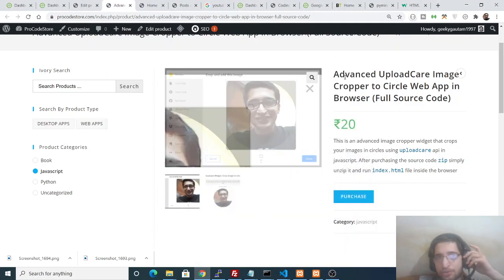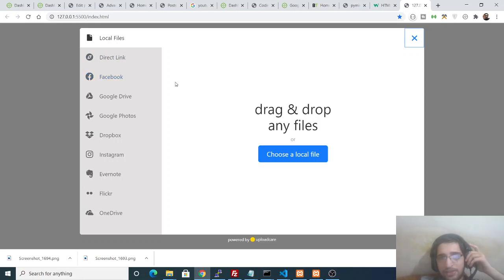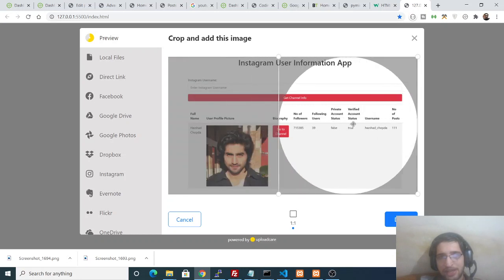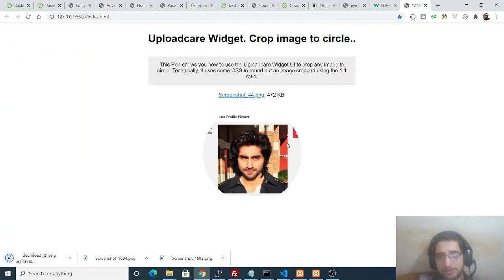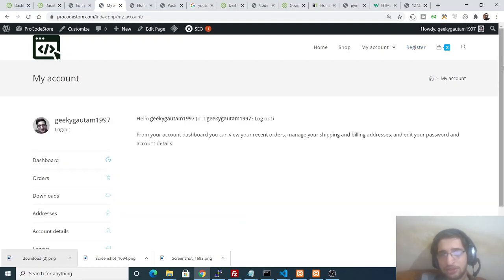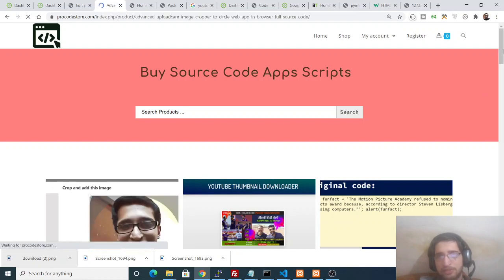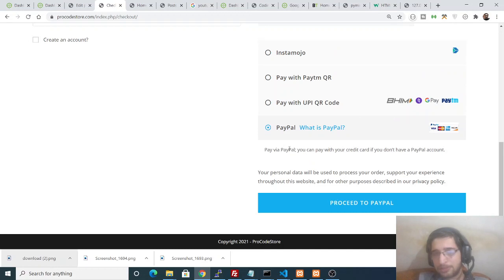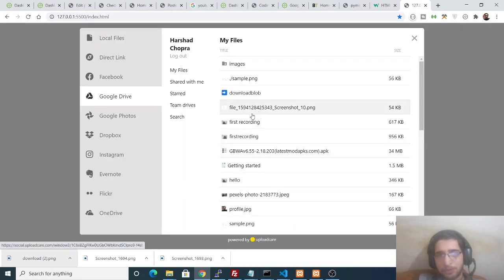Build a Image Cropper to Crop Images to Circle Shape Using UploadCare API in Javascript Full Project